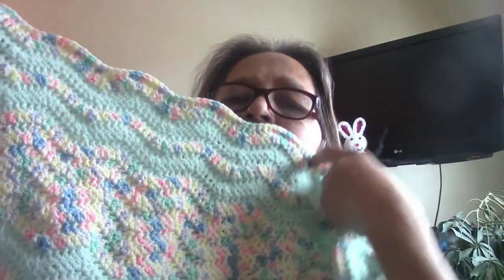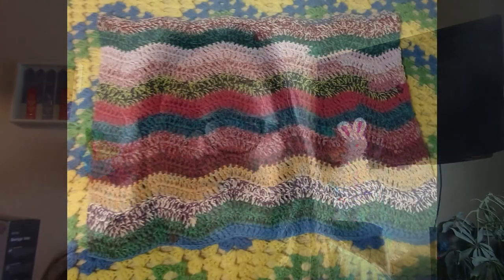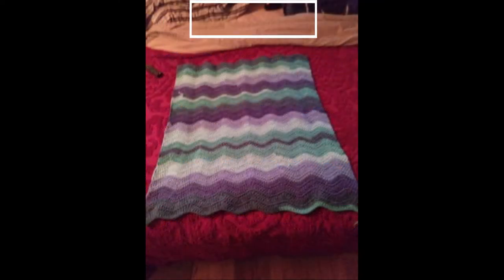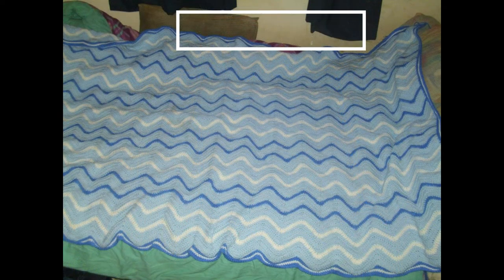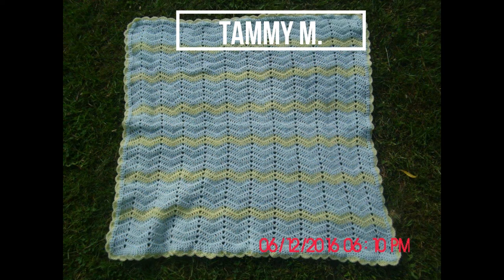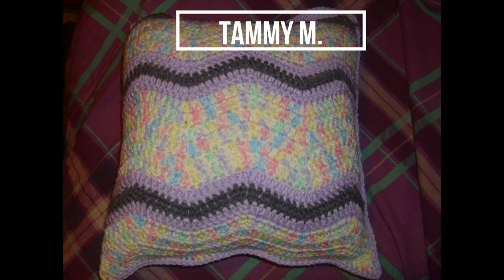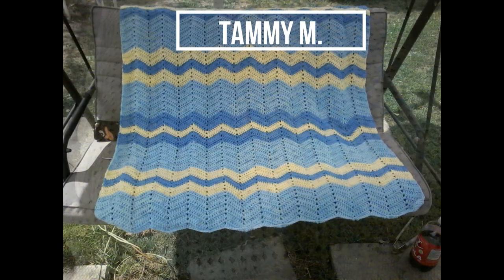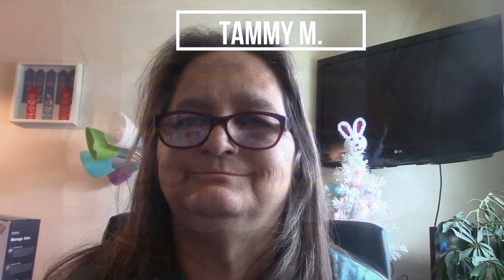Prism Of Colors Cal - January thru March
Send Mail To:
Wanda Ferrell

Amazon Wishlist